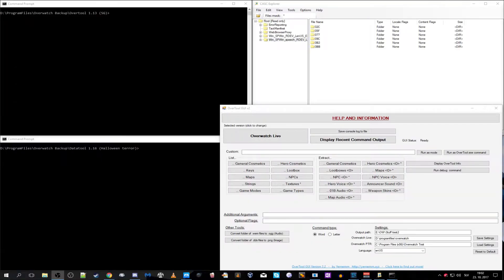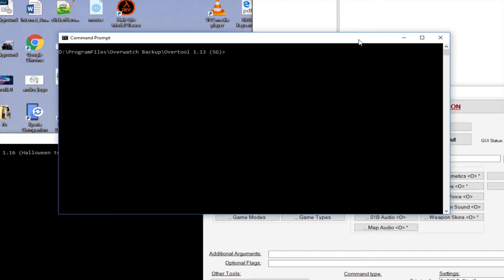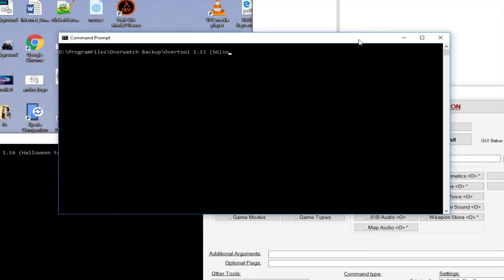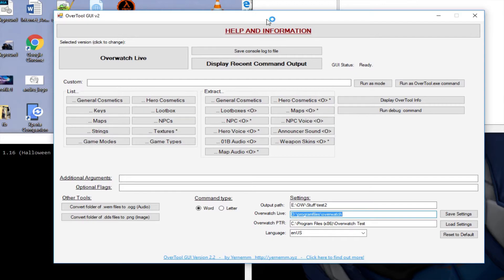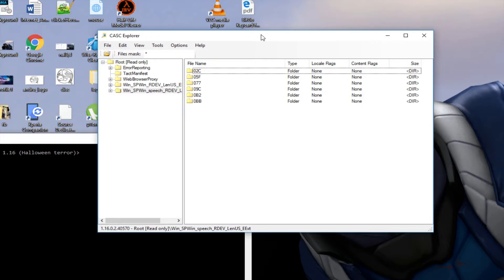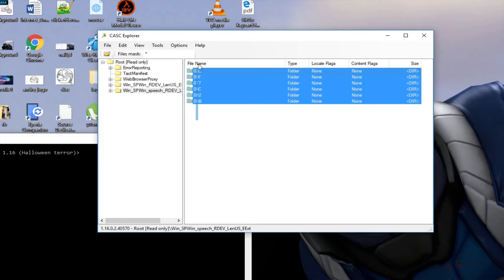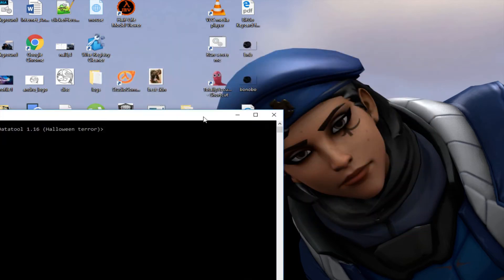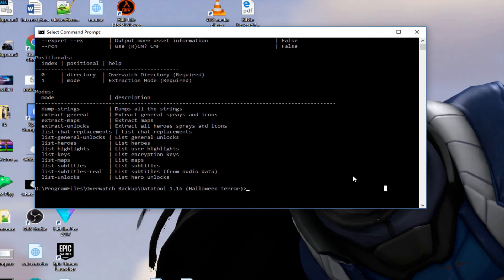Overwatch datamining explained (Overtool, CASC Explorer, Data tool)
My explanation of the datamining tools used to get data from overwatch now and in the past.

CASC Explorer and Data tool (click on the one you want - datatool is toolchain-release):

Comments down below for any questions